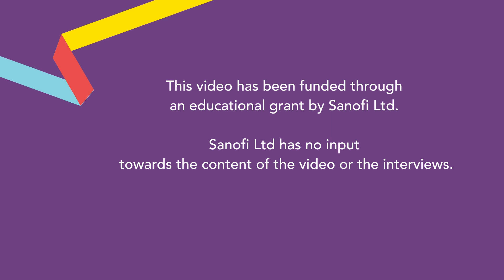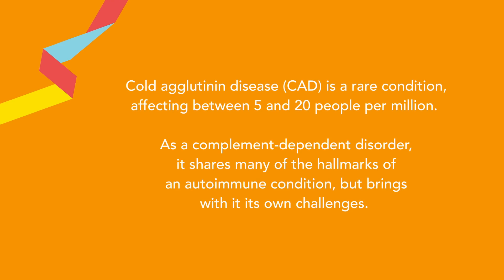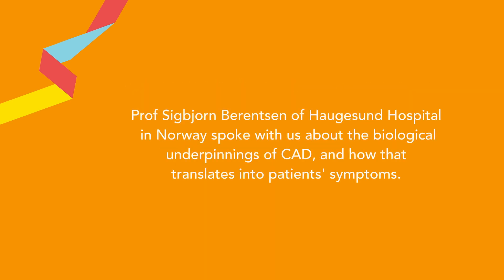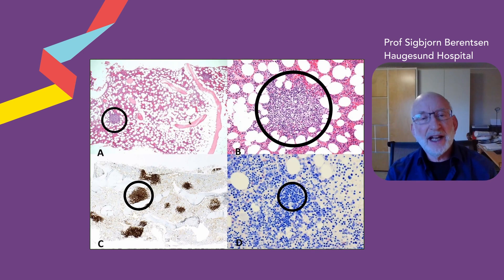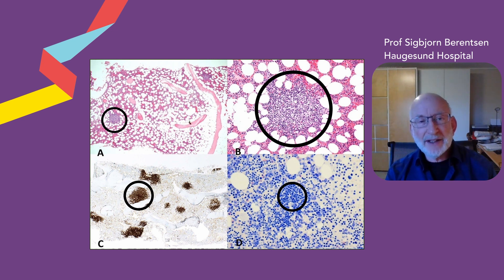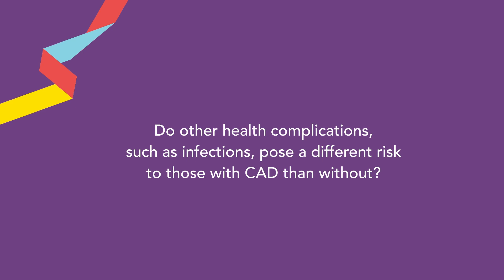Detection and Diagnosis of Cold Agglutinin Disease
Prof Sigbjørn Berentsen, Senior Research at Haugesund Hospital, describes the molecular underpinnings and treatment mechanisms of CAD. He also discusses social measures to prevent the onset of symptoms, and societies raising awareness about the condition.

This video has been funded through an educational grant by Sanofi Ltd. Sanofi Ltd has no input towards the content of the video or the interviews.